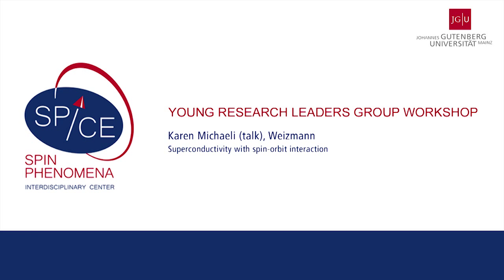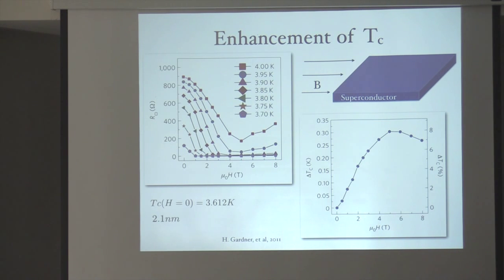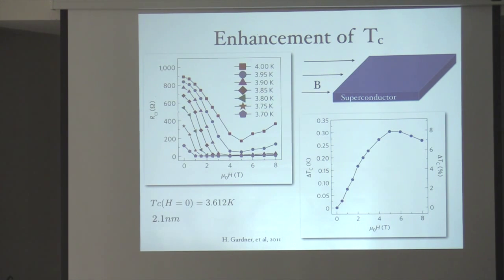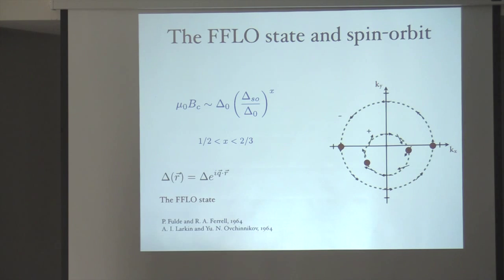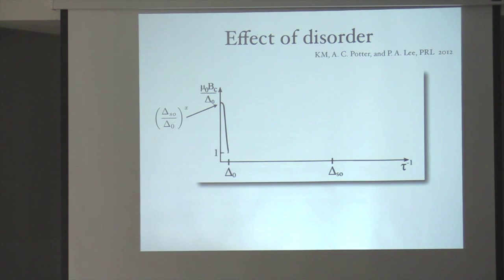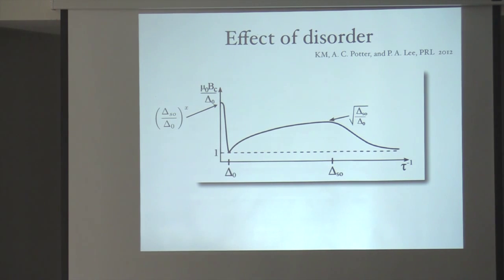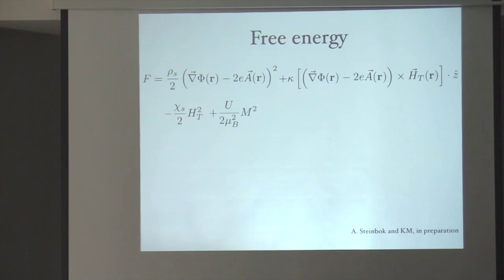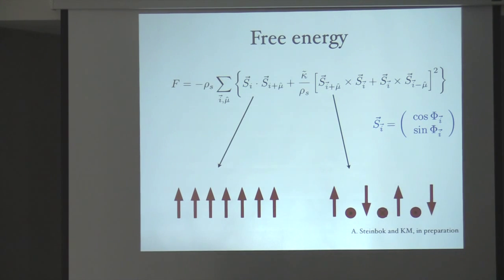SPICE Young Leaders Workshop - Karen Michaeli - Superconductivity with spin-orbit interaction